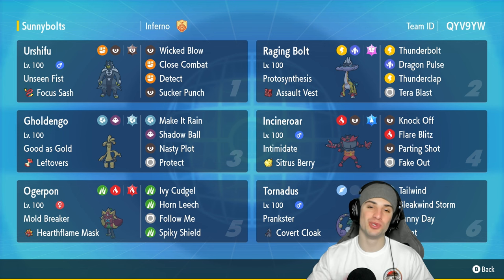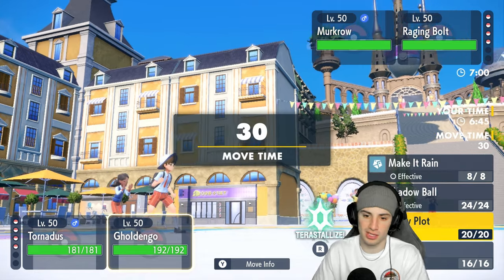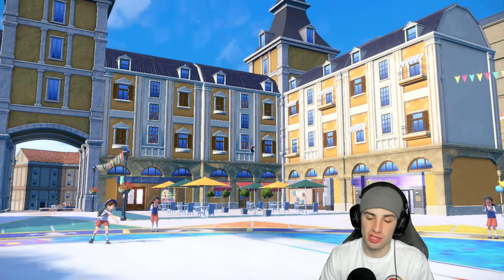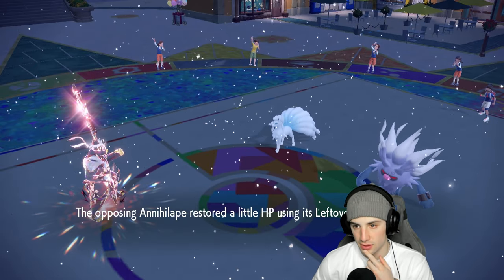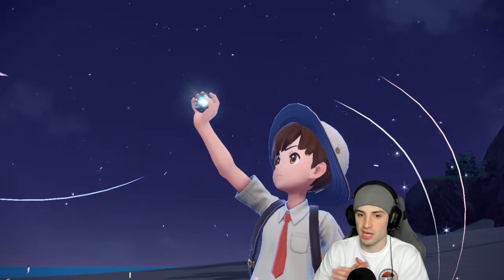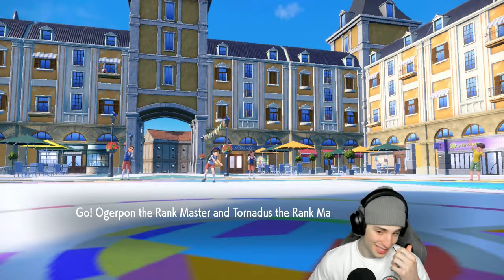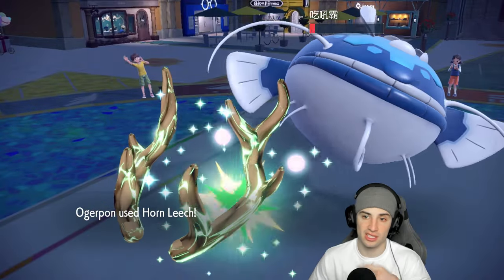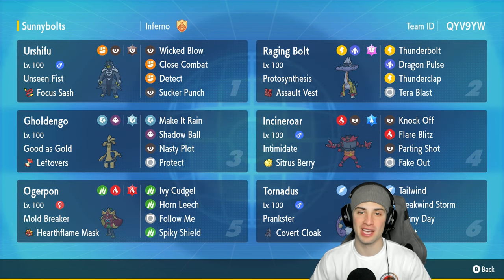HEARTHFLAME OGERPON Is Still A TOP TIER POKEMON in Ranked Regulation F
▶ Rental Code: QYV9YW
▶ Pokepaste: None

GAME INFO
Name: Pokémon Scarlet and Violet
Developer: Game Freak
Publisher: The Pokémon Company, Nintendo
Platforms: Nintendo Switch
Release Date: November 18, 2022

Team Breakdown - 0:00
Game 1 - 1:55
Game 2 - 12:17
Game 3 - 18:10